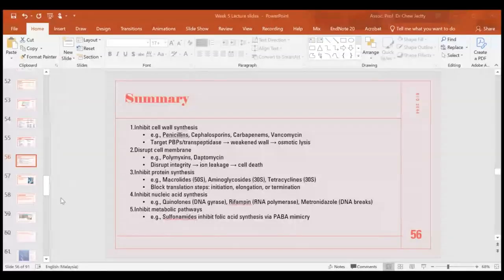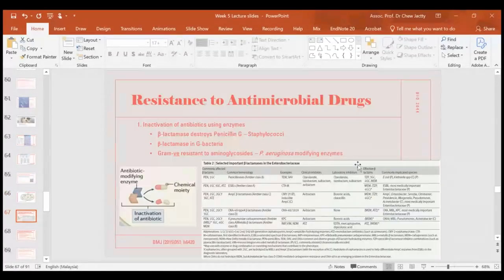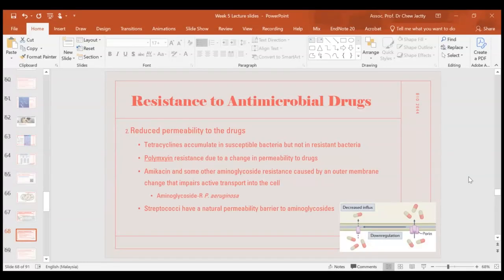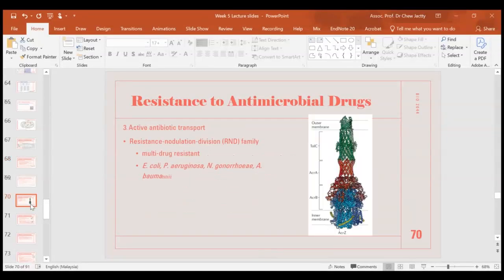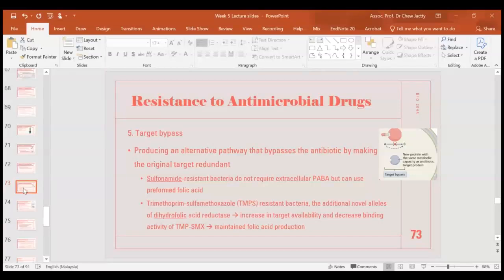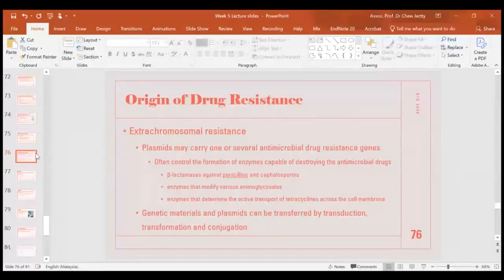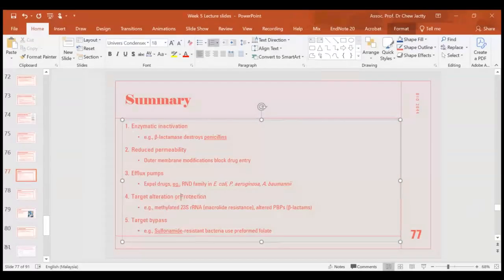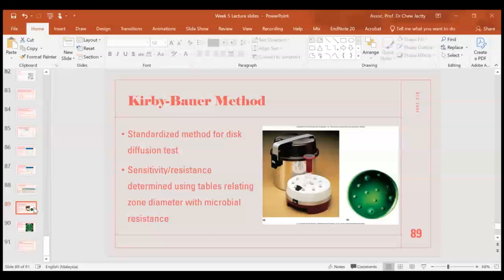Week 5 Antibiotics lecture part 2